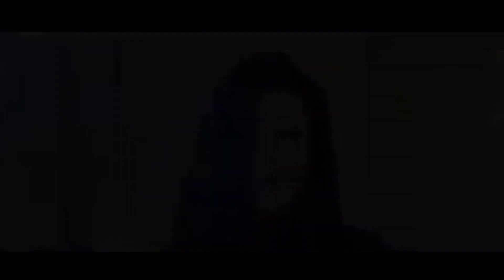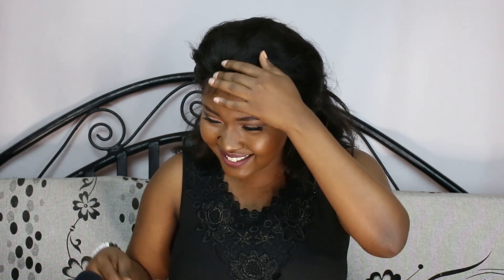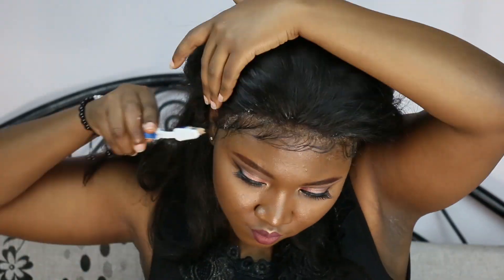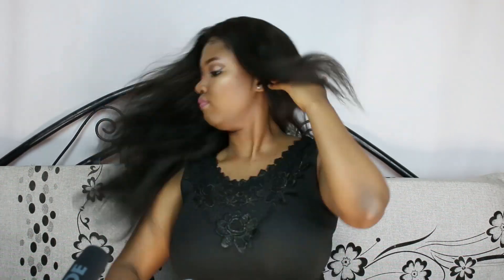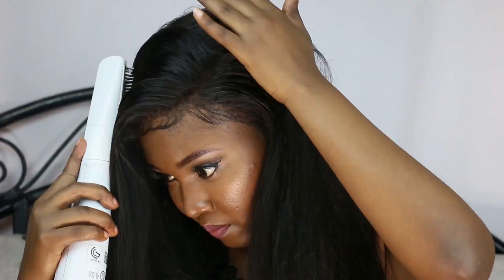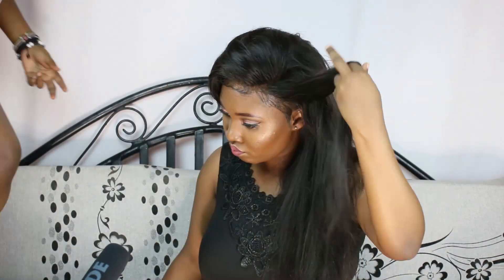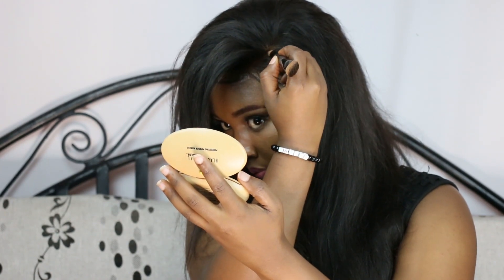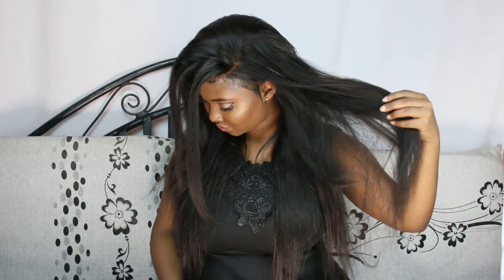Vera Sidika Nalia sleek straight hair style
Hello guys. Ever wanted to redo a hairstyle with a not so new wig? That's what i felt when i saw Vera Sidika in her new track Nalia. She was very beautiful and her hair was bomb so i decided to do the same on my old wig. Let me know how much you like or hate it.